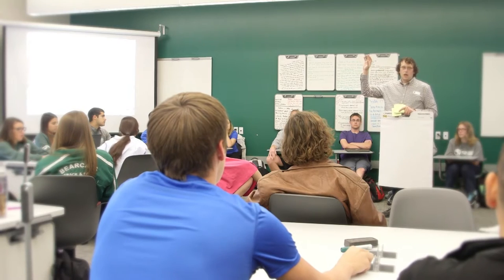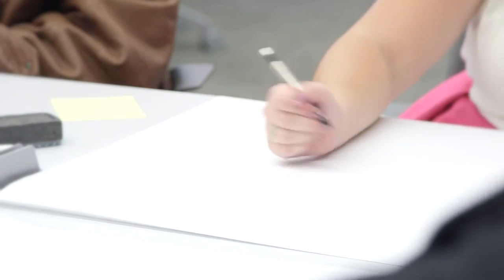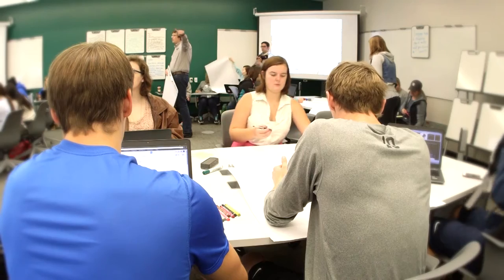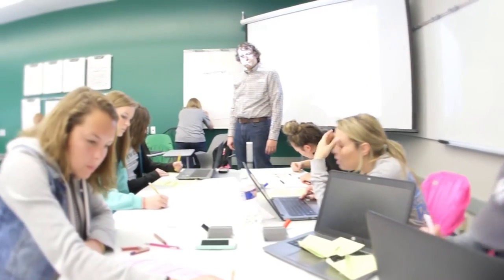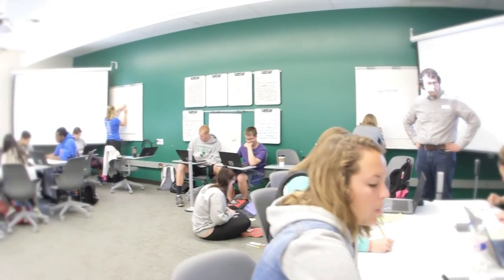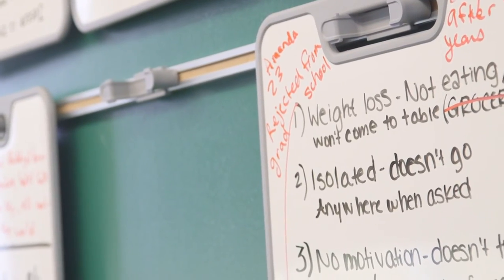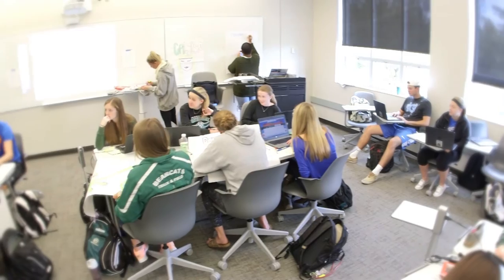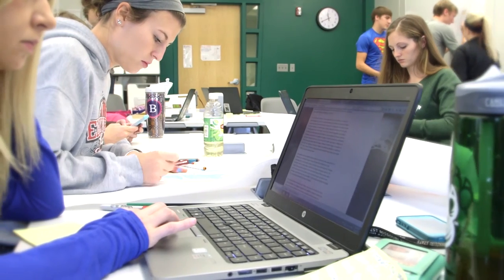Northwest Missouri State's model classroom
Northwest is transforming the learning environments on its campus, and the model classroom provides students and experiences with a more engaging and collaborative academic space.